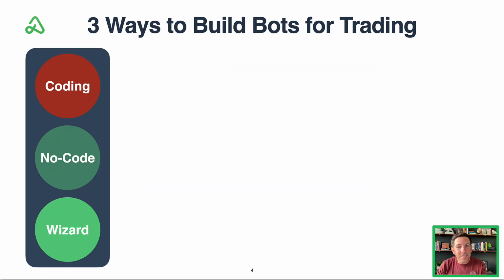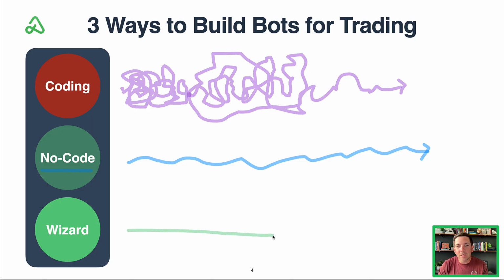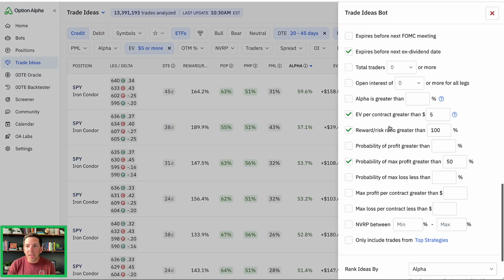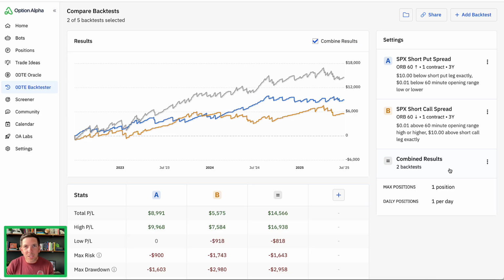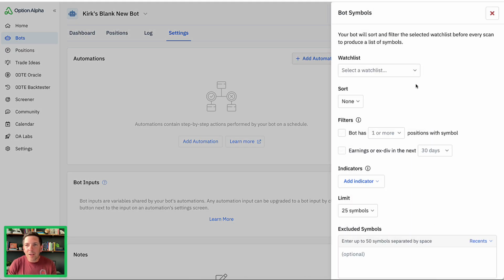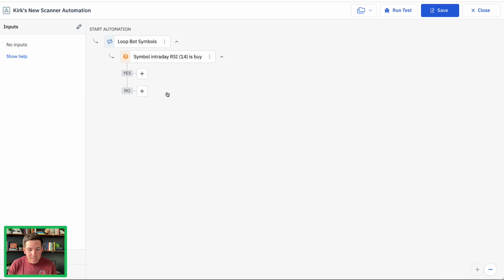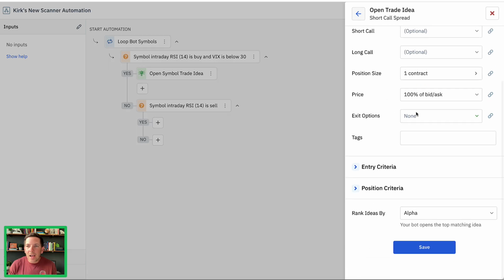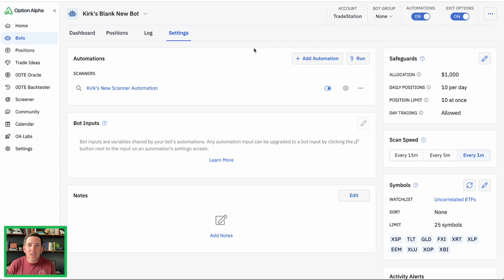Automated Options Trading: How to Build a Bot without Code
- Automating your options trading strategies doesn't require coding experience. Seriously, I've never "coded" an options strategy, and neither should you. In this video, I'll show you exactly how to build trading bots from scratch using both the "Bot Wizards" via Trade Ideas and the Backtester, as well as demonstrating how simple logic and decision trees can help you customize your strategy exactly how you want inside an automation. We'll walk through creating entry and exit rules, managing positions, and implementing any combination of decisions and actions you can dream up.

Whether you're new to automated trading or a seasoned options trader looking for a more efficient way to spin up new strategies and maximize your time, I hope this guide gives you a straightforward, practical approach to setting up your own options trading bot.

As always, this is my opinion and thoughts on how you can get started with automated options trading.